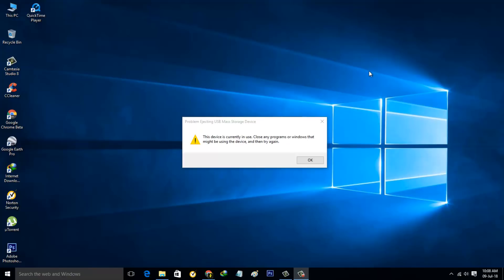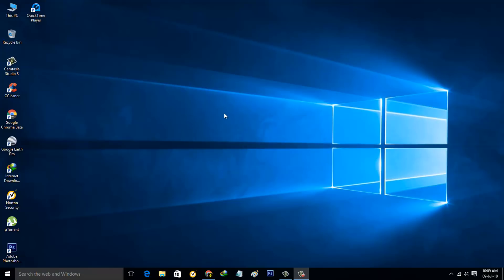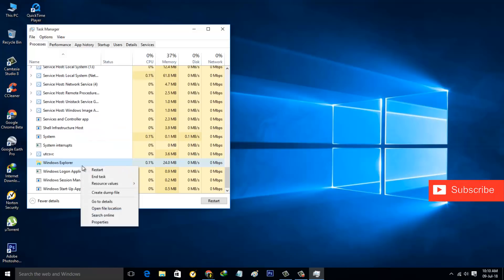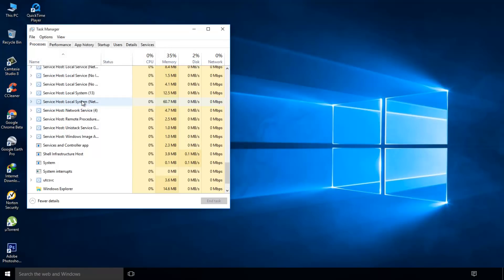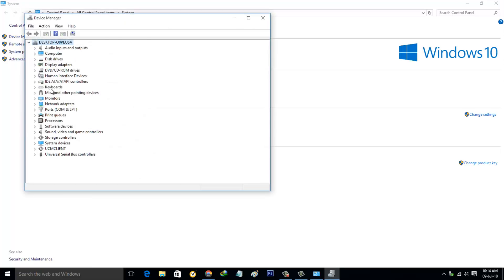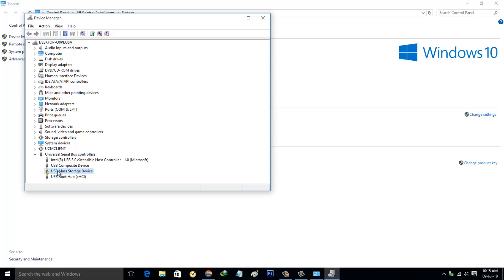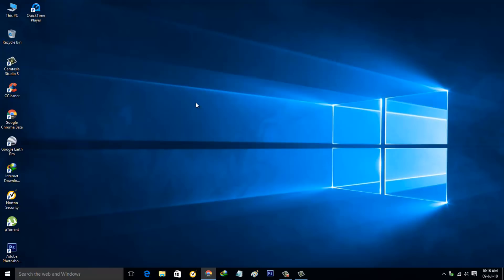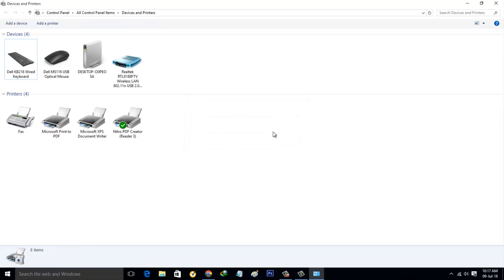Fix Problem Ejecting Usb Mass Storage Device.This Device Is Currently In Use-Windows 10,8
fix problem ejecting usb mass storage device windows 10-this device is currently in use-problem with usb hub-usb ports.

I get the following error notification while try to eject my pendrive :

Problem Ejecting USB Mass Storage Device

This device is currently in use.Close any programs or windows that might be using the device,and then try again.

or

Problem ejecting usb attached scsi (uas) mass storage device

This solution also works in windows 8.1,windows 8 and windows 7.

This trick is new one 2022 released and this video solve your all cannot eject issues.

The reason of this error is the usb ports or problem with usb hub is not getting detected or the program is still using it.

So you can check your all usb connection in manually.

how to fix problem ejecting usb mass storage device generic volume cannot be stopped :

1.First method is to restart your windows explorer by goto task manager and then click that arrow icon.

2.Here locate that windows explorer and then click to end task.

3.After the sometime again restart this service,by goto file menu and then select "Run new task".

4.Here you can type explorer and then click to ok.

5.Next method is to uninstall the problem occurred usb driver,by right click on your this pc icon.

6.And then goto "Properties,here you can select "Device manager" and then click to open "Universal serial bus controllers".

7.In this section locate that usb mass storage device and click to uninstall it.

8.Once restart your computer or laptop,after the restarting is completed goto "Devices and printers" settings.

9.In this section you can locate your usb pendrive and click to "Remove this device" option.

10.Finally you can safely remove usb from pc windows 10.